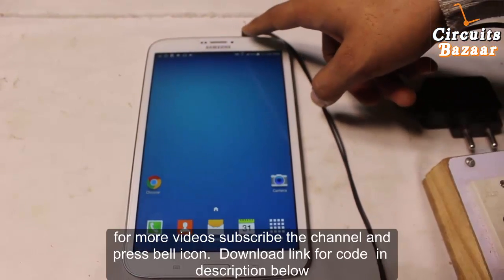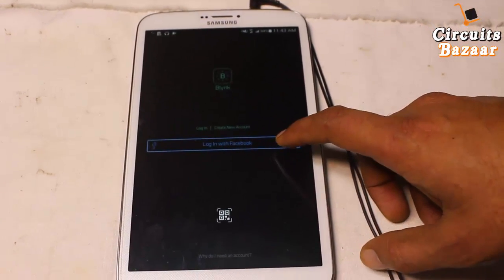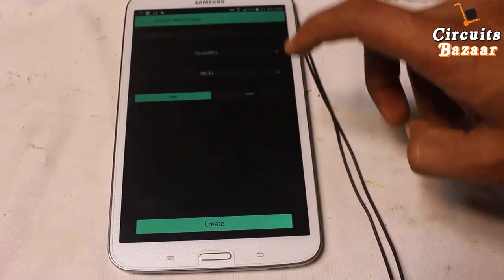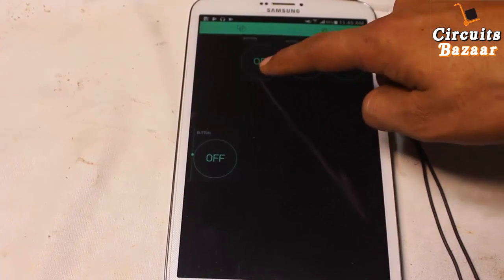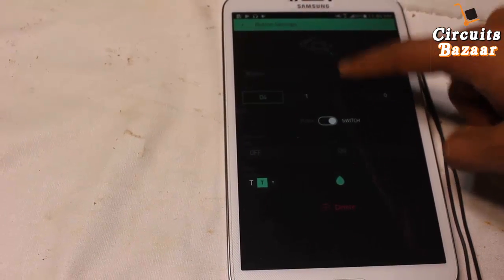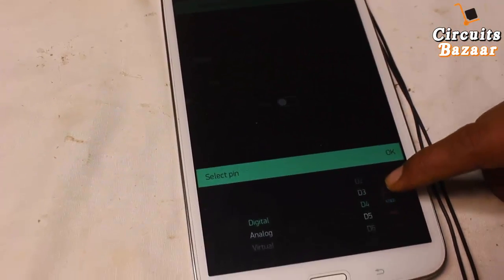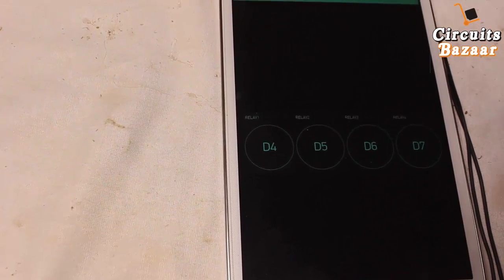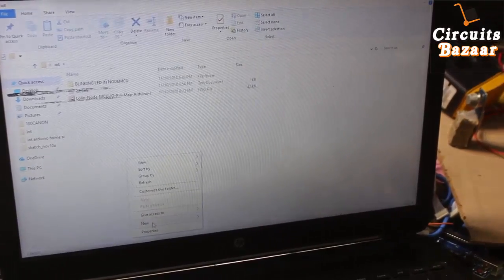IOT BASED HOME AUTOMATION | WITH CODE AND DETAILS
Todays's Topic to Learn is:- IOT BASED HOME AUTOMATION [ WITH CODE AND DETAILS ]

NodeMCU with WiFi:
Relay ( Four  ):
Relay ( Single ):

Circuits Bazaar provides basics and advanced level learning of Electrical and Electronics Engineering through Projects and Tutorials. you can ask questions about your problems and request a video.